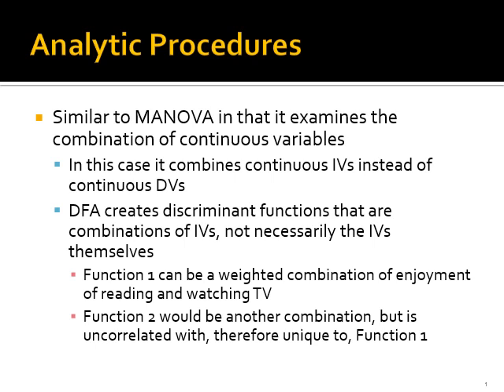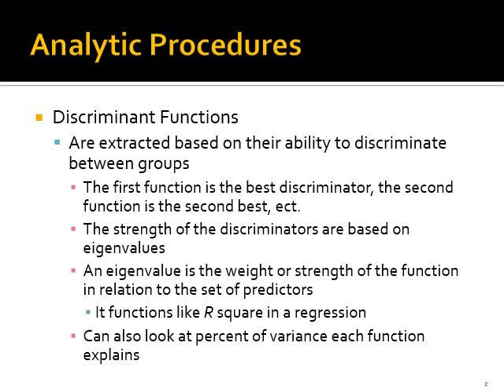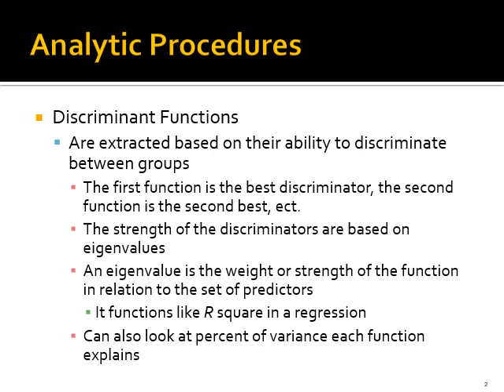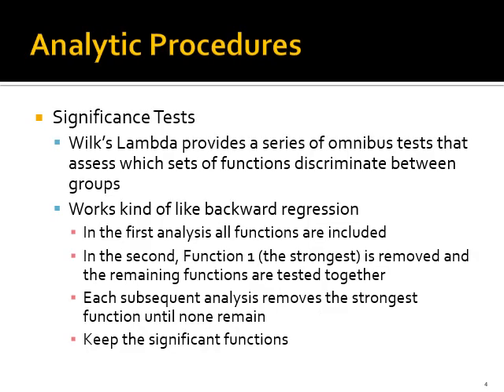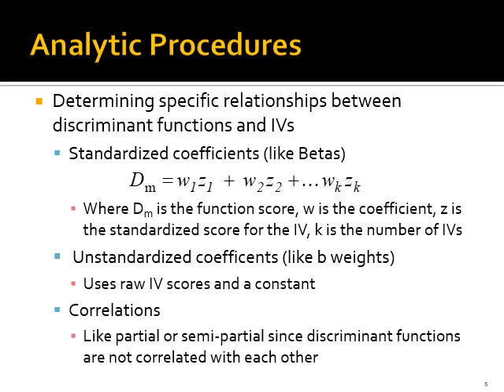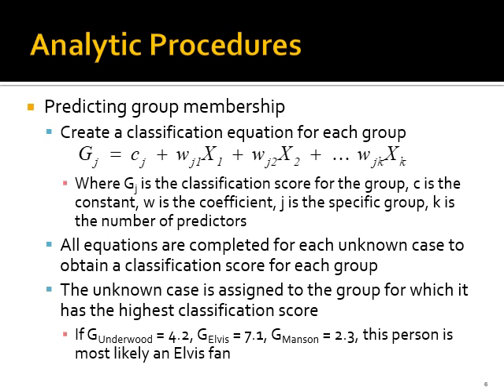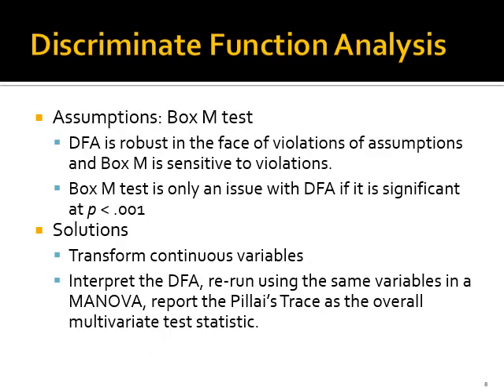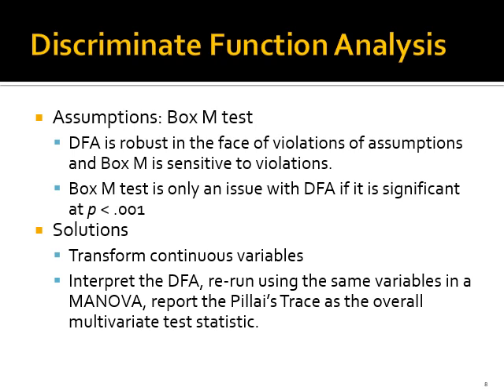11 Discriminant Analysis Audio 2